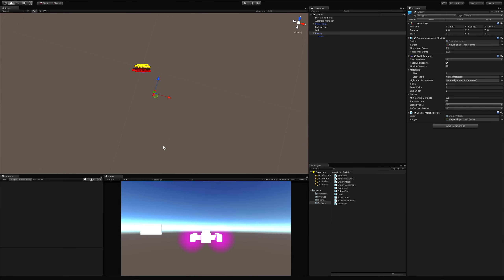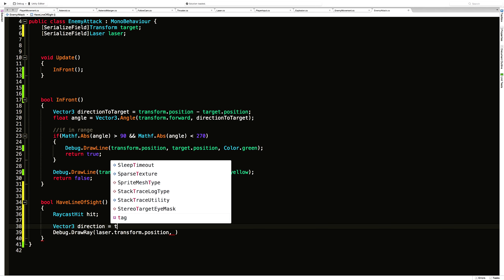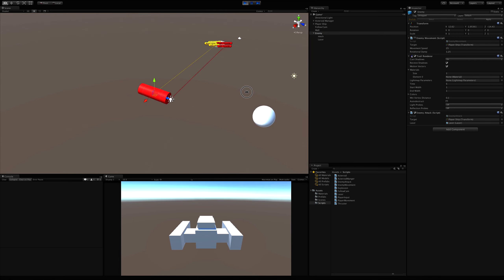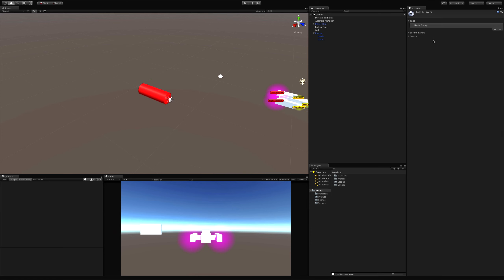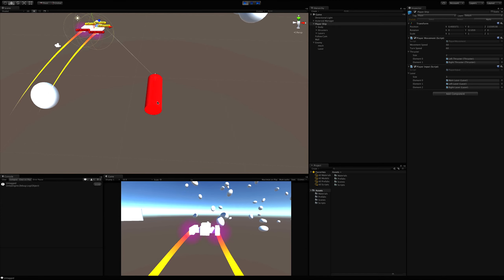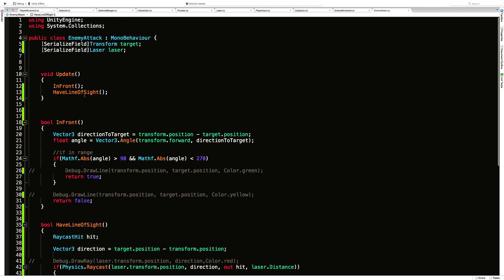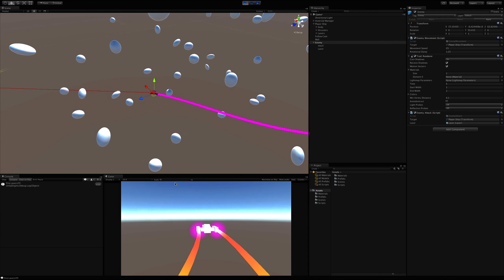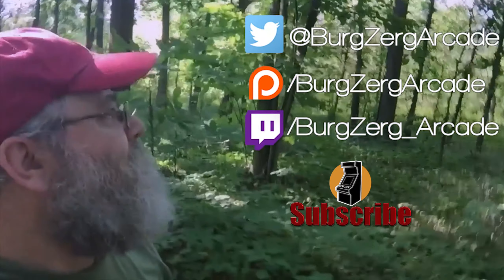Unity Raycasting Line Of Sight - Unity 3D Game Development: Week 3 Game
We have looked at unity raycasting in previous videos. Today we are going to use unity raycasting to make sure that we have line of sight before our enemy fires off our laser at the player.